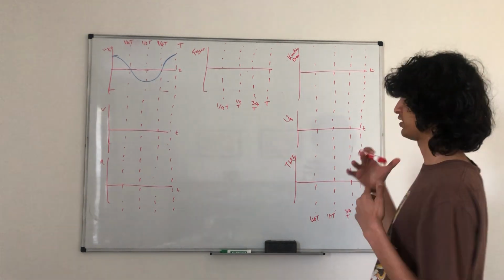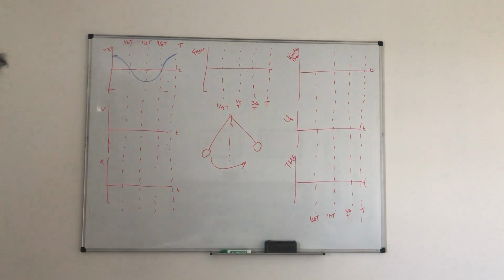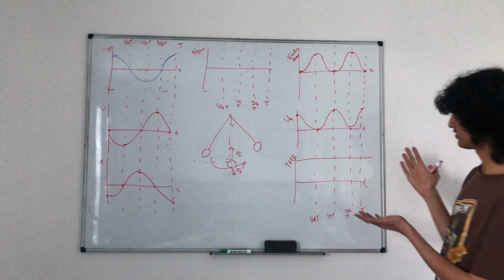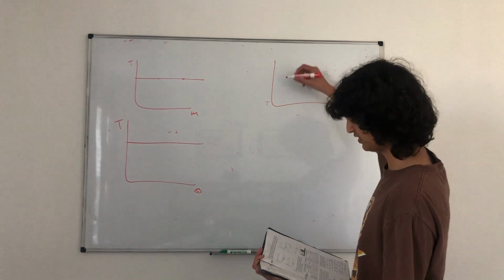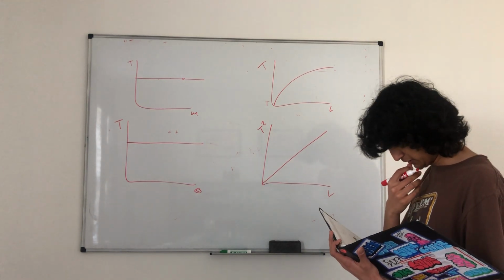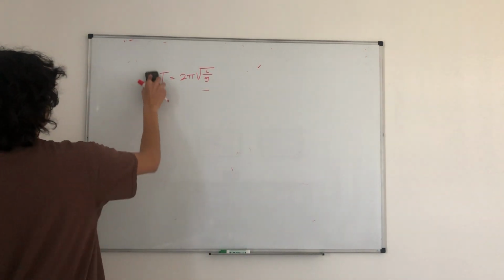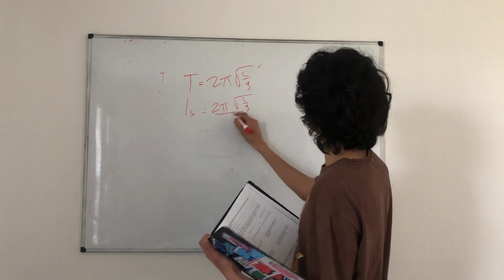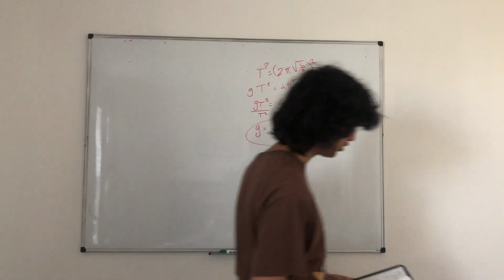WS 3 - Just Pendulums